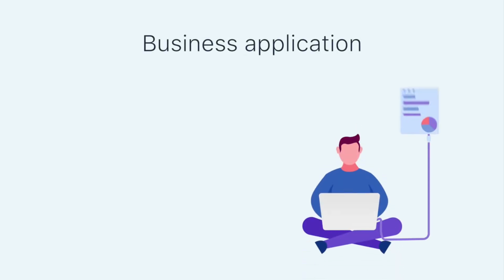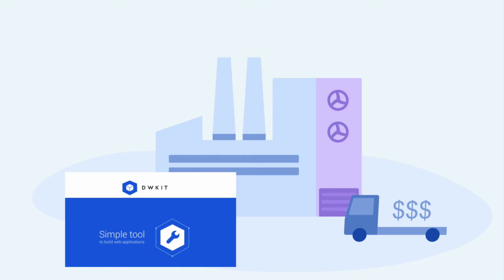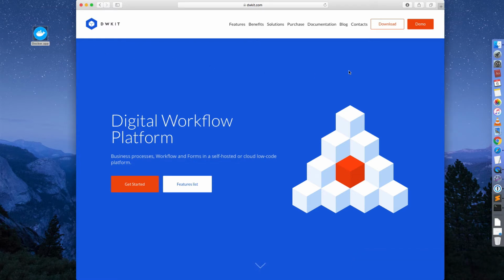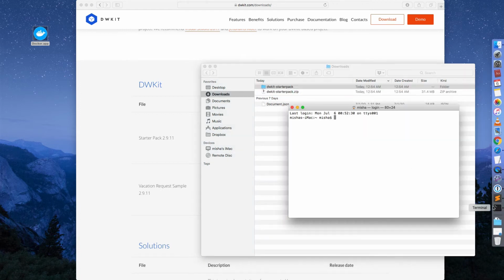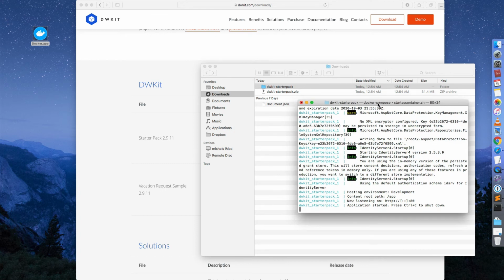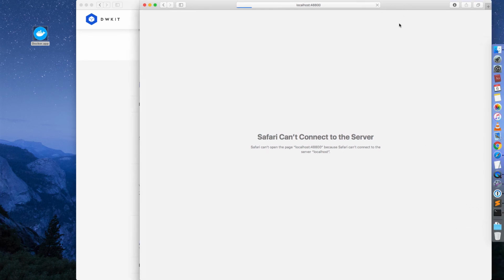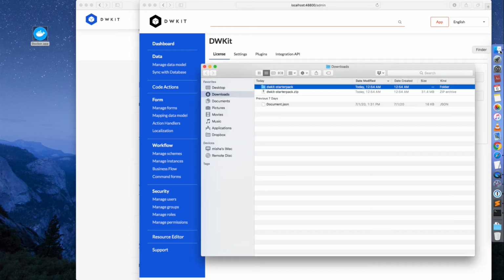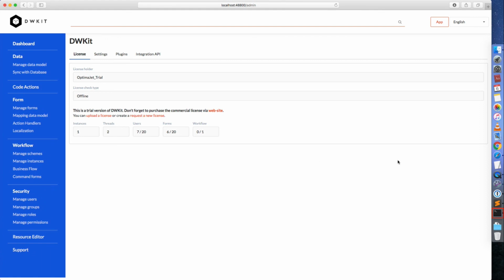Overview and Installation | DWKit Starter Pack Tutorial 1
In this tutorial series, we'll create a business process management application for document circulation within an organization. This first part covers system installation via Docker on macOS.

The terminal commands after downloading in this tutorial are as follows:
cd Downloads/dwkit-starterpack
chmod +x startascontainer.sh
chmod +x docker-files/wait-for-postgres.sh
./startascontainer.sh

Then, open a browser and go to:
localhost:48800

Login:
admin
1